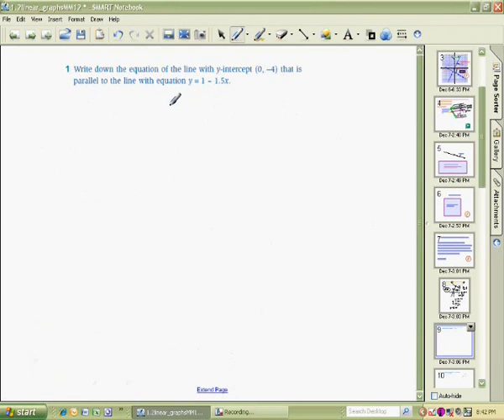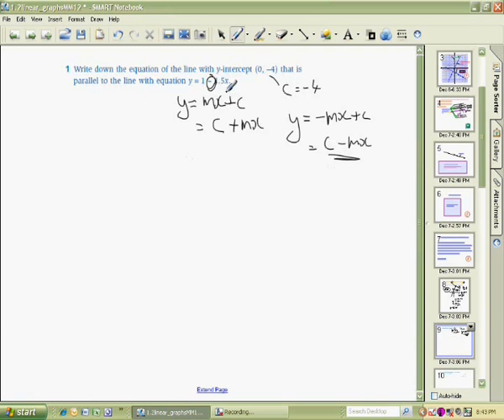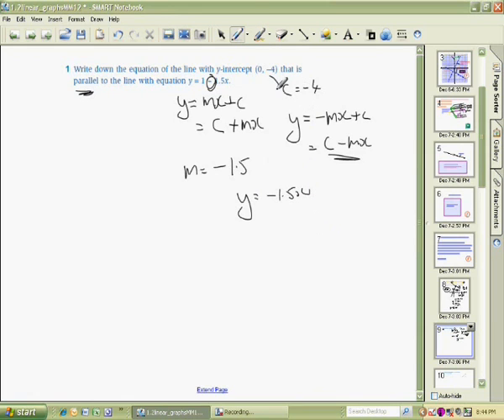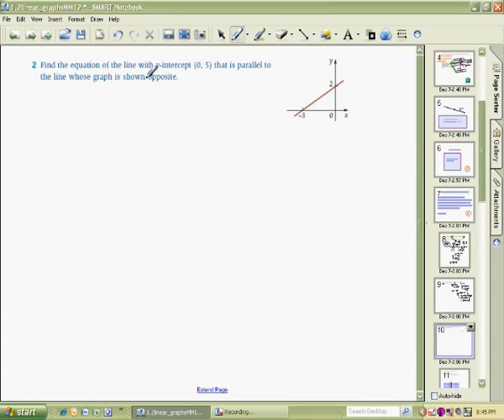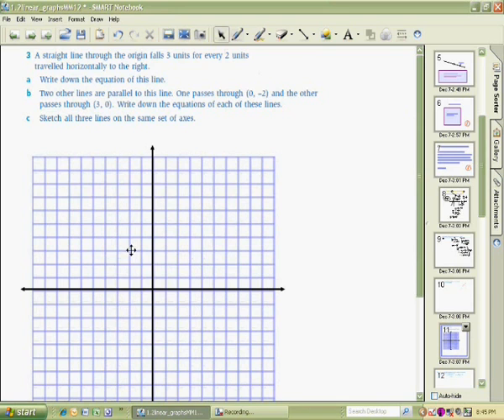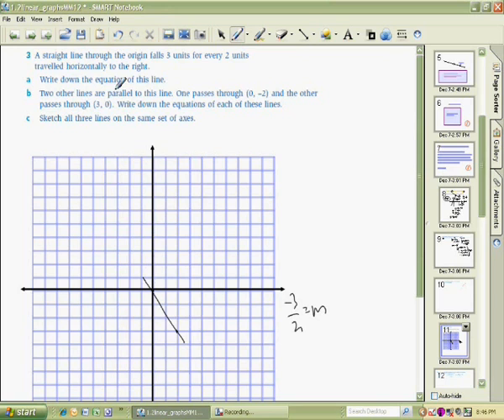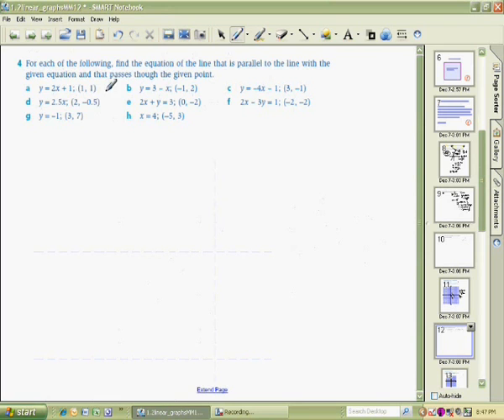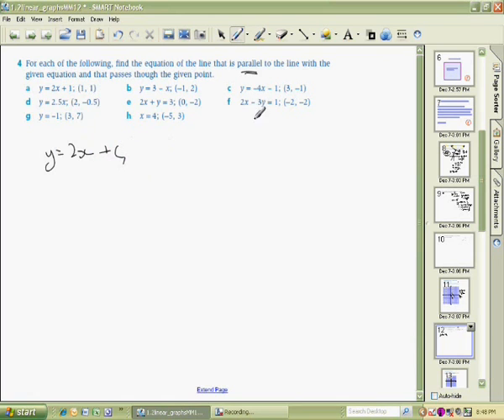1.2 Hints Parallel and Perpendicular Lines Part B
What is the relationship between parallel and perpendicular lines? This video will help you to quickly find the equation of parallel and perpendicular lines. Easy